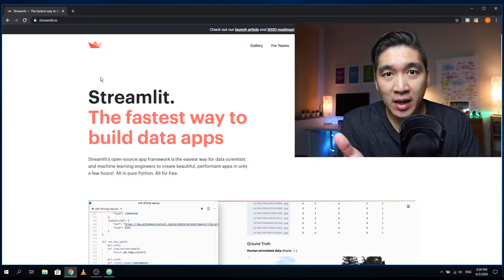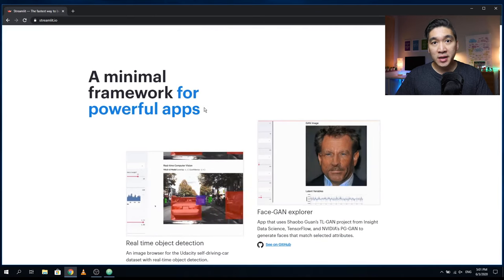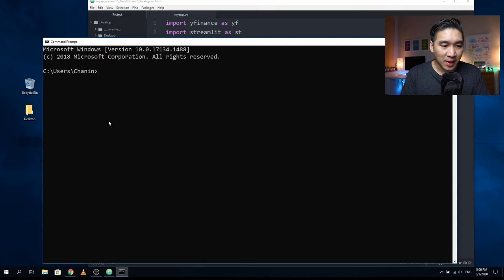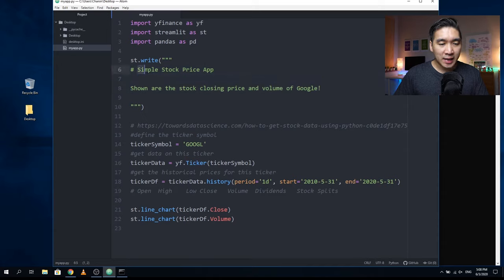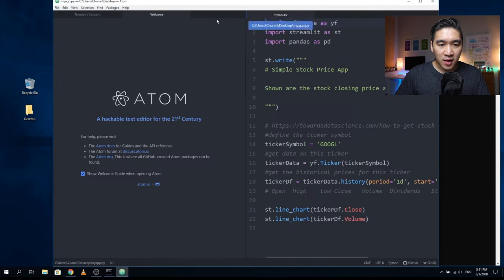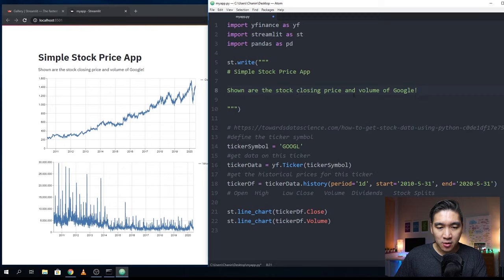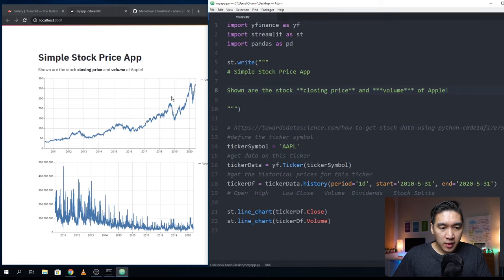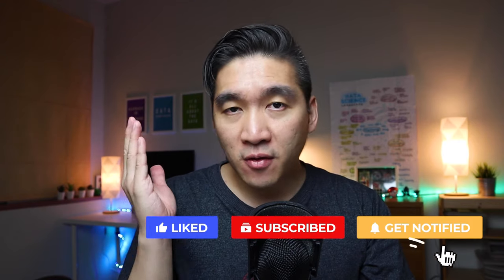How to Build Your First Data Science Web App in Python - Streamlit Tutorial #1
Have you ever wanted to build a web app for your data science project? But perhaps did not because of the extensive time needed to code the web app or intimidated by Django and flask? In this video, I will be showing you how you can build your first Data Science web app in Python using the streamlit library in less than 20 lines of code.